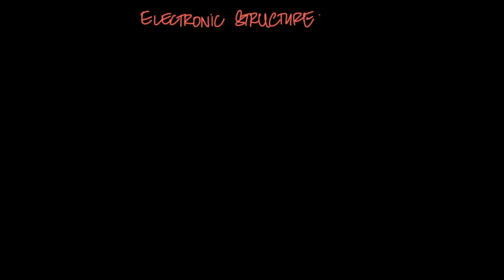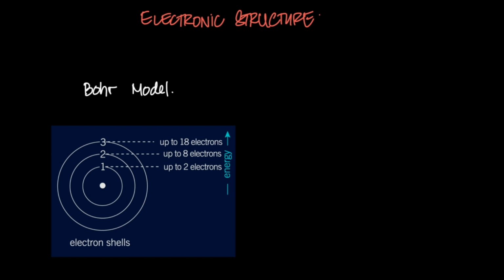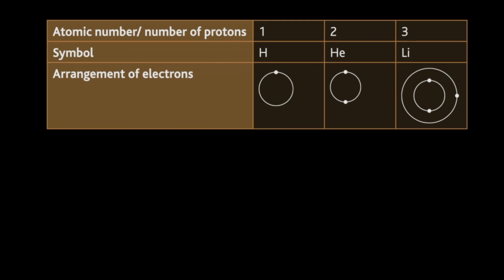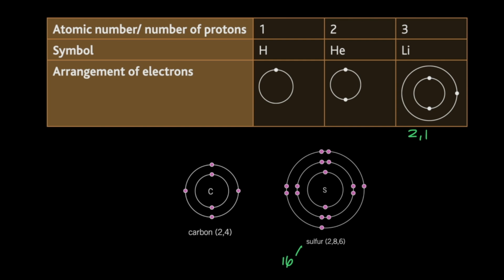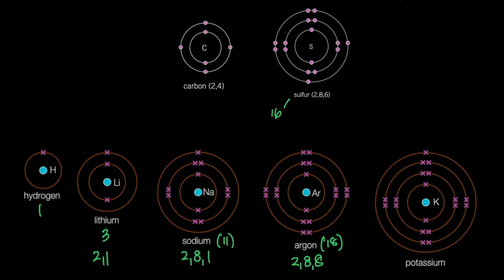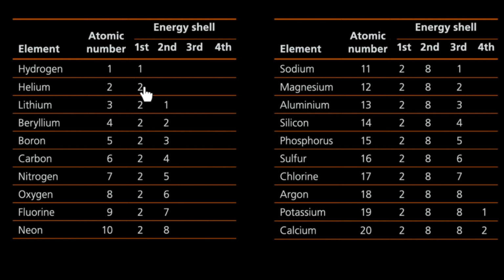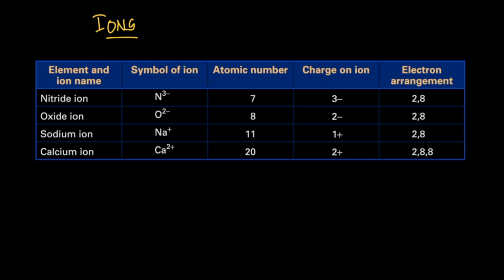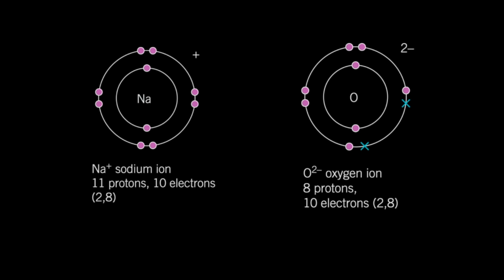Electronic Structure | Electrons in Atoms | A level Chemistry 9701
This introduction to Electronic Structure from the chapter ‘Electron in Atoms’ is tailored specially for CAIE AS Level Chemistry students. This lesson will take you through the following areas:
1. Bohr Model Basics: Discover the foundational principles of the Bohr model of the atom, essential for grasping atomic structure and behavior.
2. Electron Arrangement: Learn to draw electron arrangements in shells for atoms of the first 20 elements, enabling you to visualize and understand atomic structure better.
3. Ion Formation: Understand how ions form by gaining or losing electrons from their outermost shell to achieve noble gas configuration, a crucial concept in chemical bonding.
4. Dot and Cross Diagrams: Master the art of drawing dot and cross diagrams to represent electron transfer in ions, a practical skill essential for understanding chemical reactions and ionic bonding.

This video will give you the solid foundation you need to excel in the rest of your CAIE A Level Chemistry studies.

You’ll get:
1. Crystal clear video lessons covering the entire AS and A2 syllabus
2. Expert Academic Support
3. Video solutions for yearly past papers from 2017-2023 that explain how to answer each question step by step
4. A readymade study plan to complete the AS or A2 Chem syllabus in 60 or 90 days